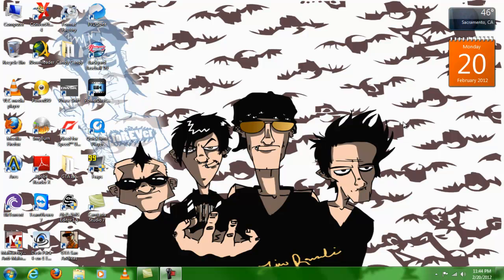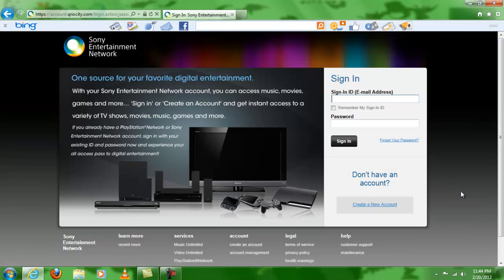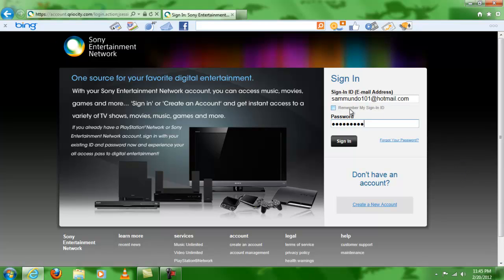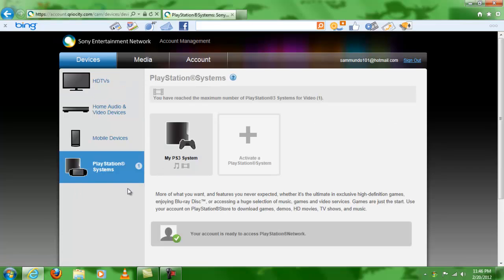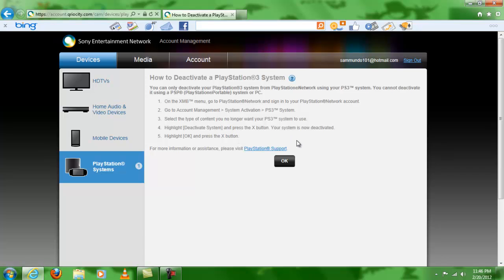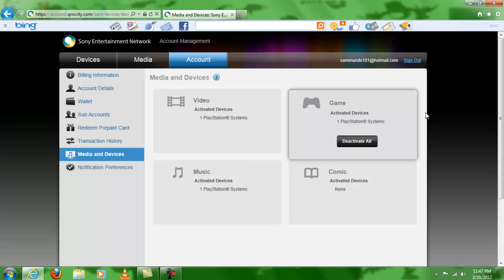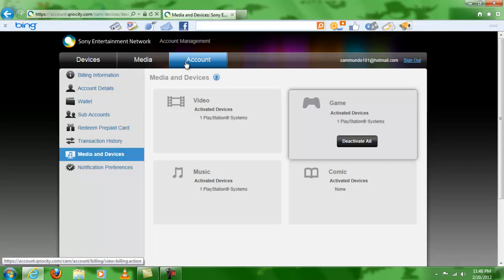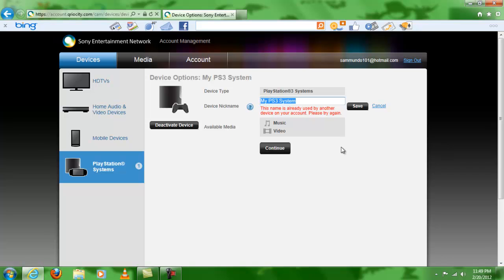How to Deactivate You're Account on all PS3's Online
In this tutorial I teach you how to deactivate you're ps3 account from all ps3's using you're PC or Mobile Device's.